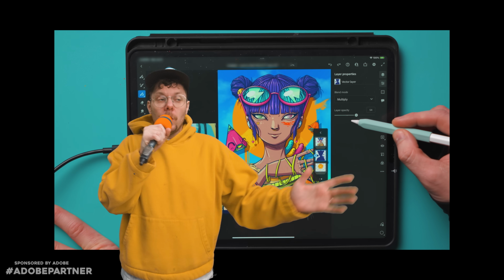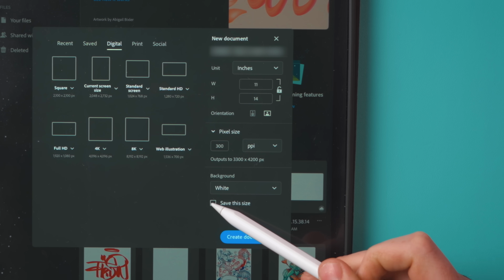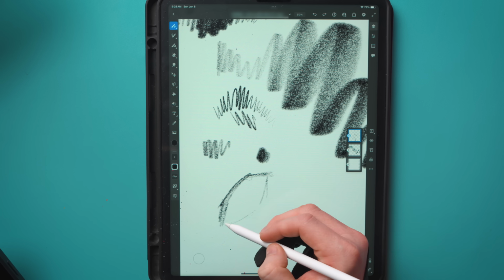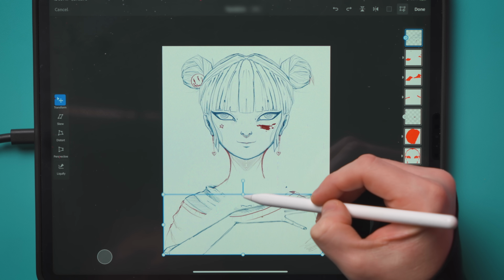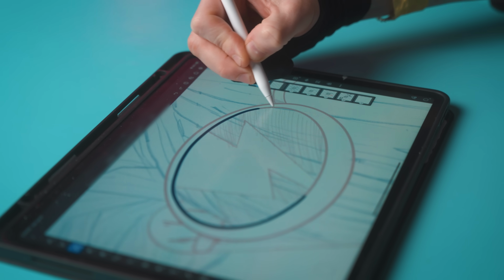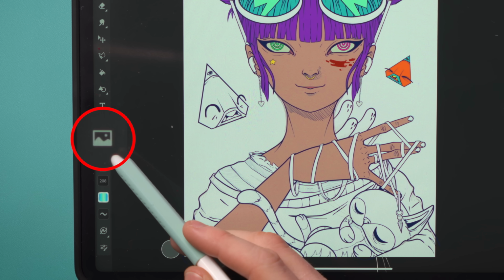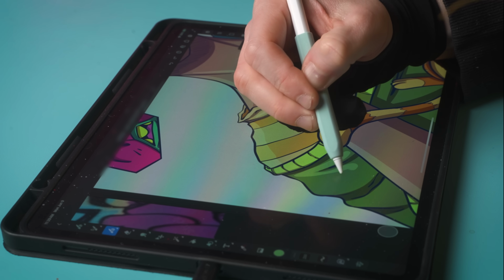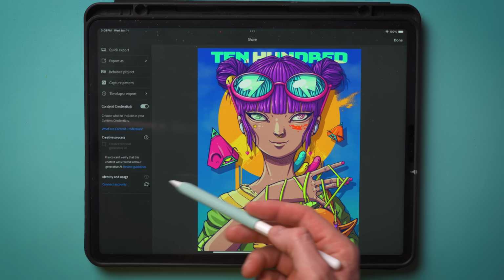Everything you need to get started w/ Adobe Fresco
A complete guide to Adobe Fresco showing all tools and features!